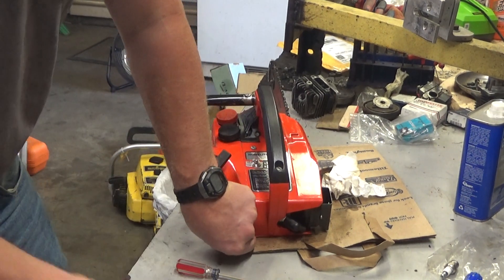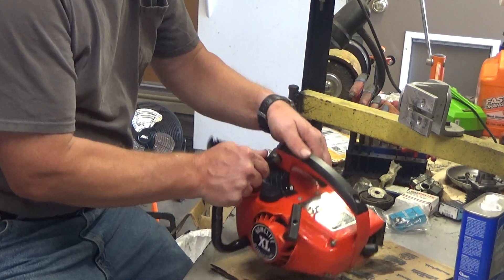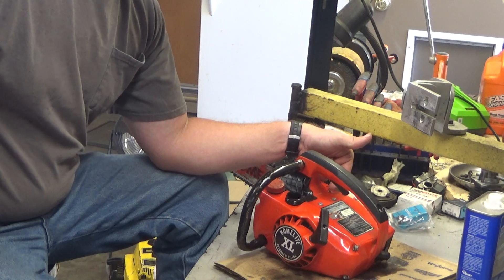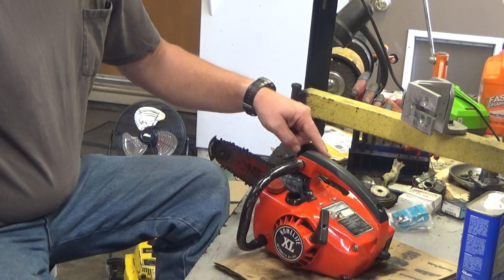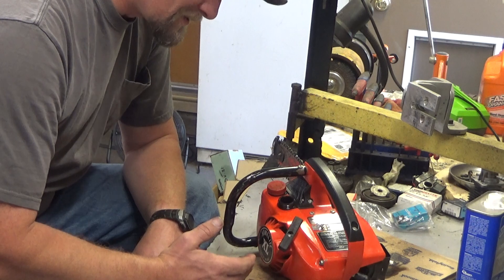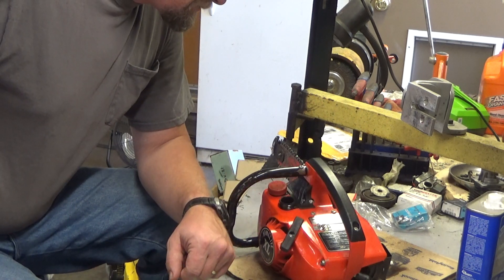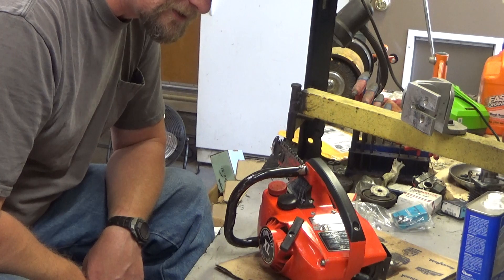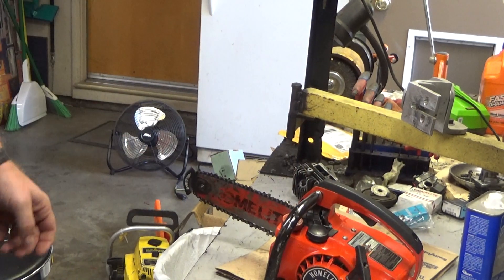Homelite XL Automatic Test Run